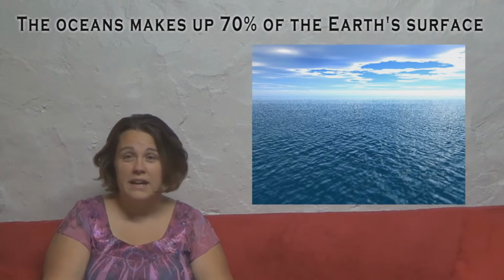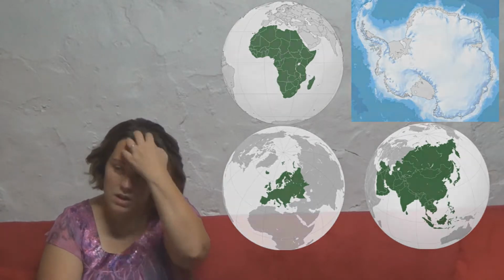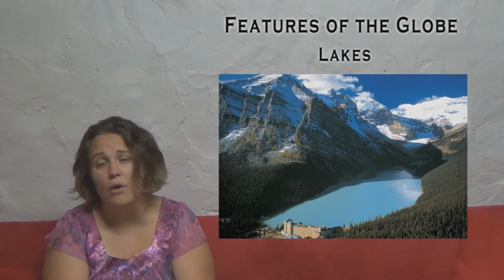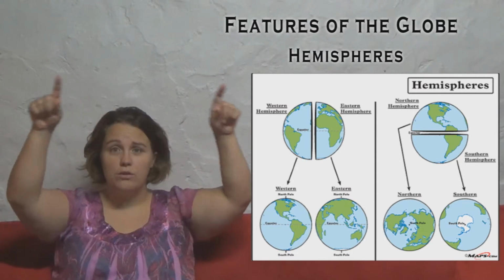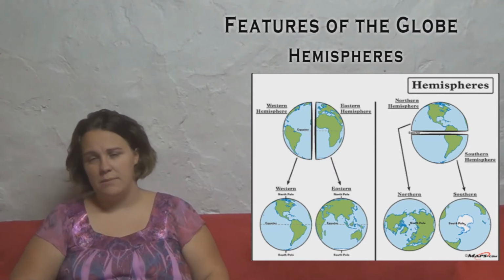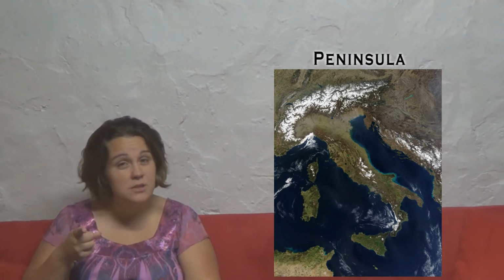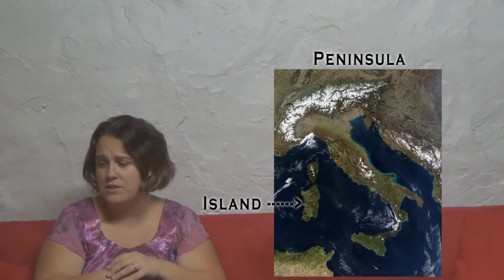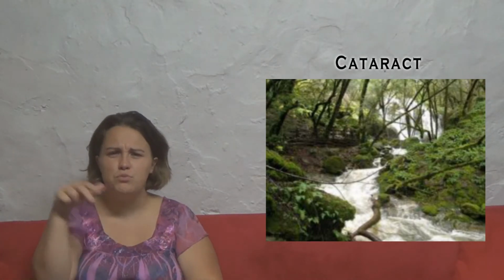Features of a Globe presentation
Middle School Features of the Globe presentation